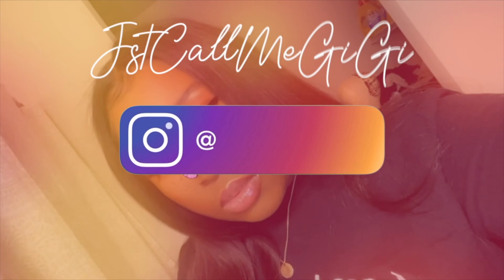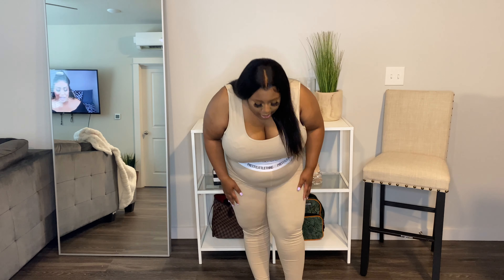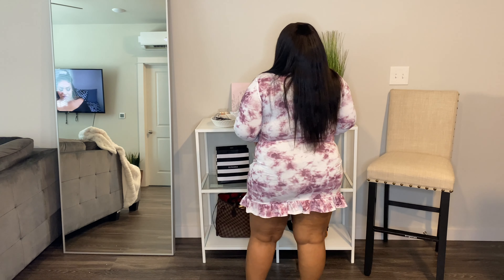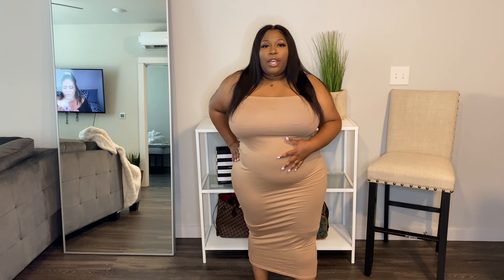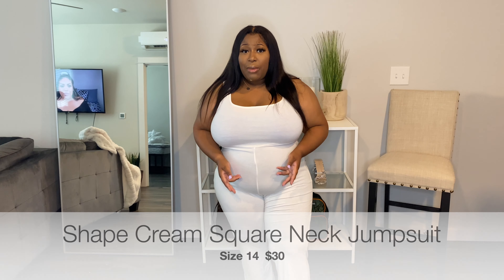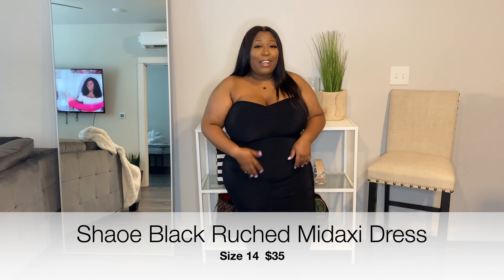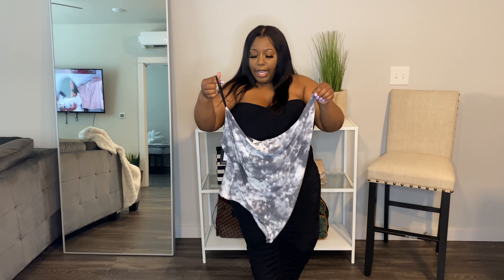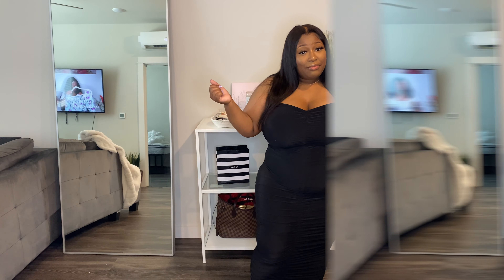PrettyLittleThing Plus & Shape Haul / Try On Haul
Hey Gummie Bears !!

Clothes from haul